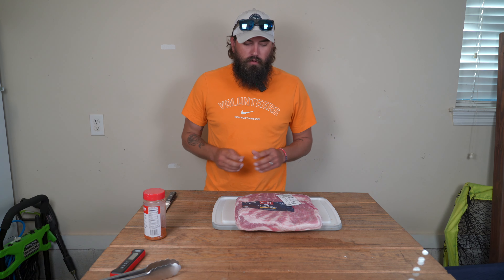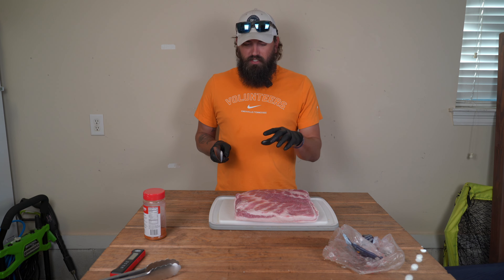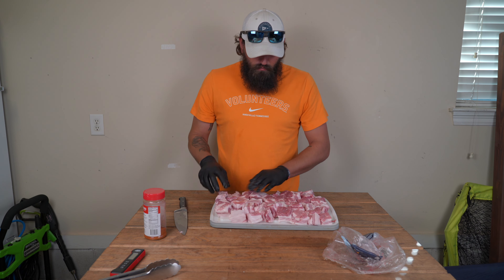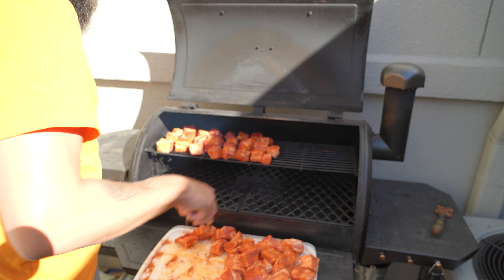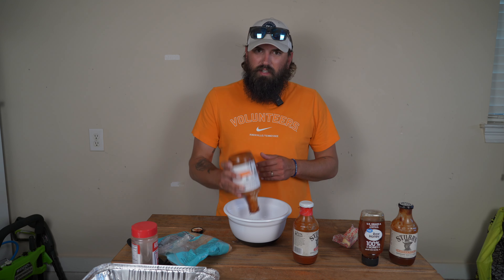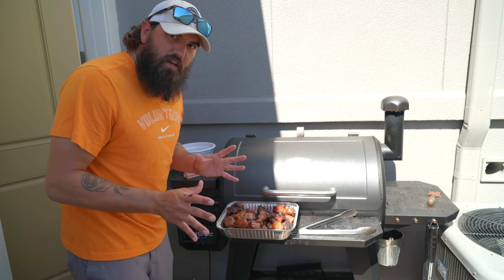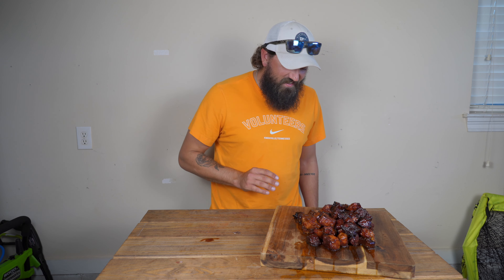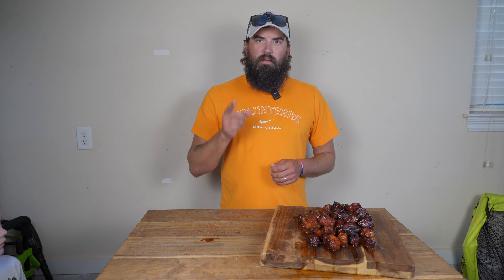Smoked Pork Belly Burnt Ends!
Today were making smoked pork belly burnt ends on the Pitboss pellet grill as an appetizer for football Saturday!